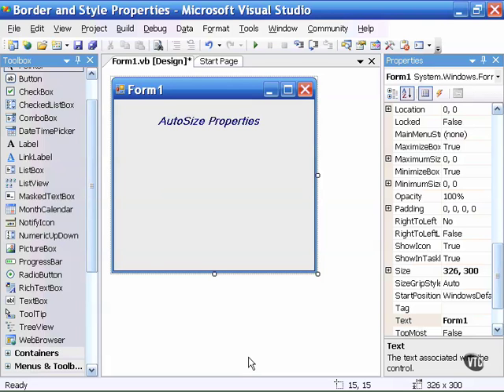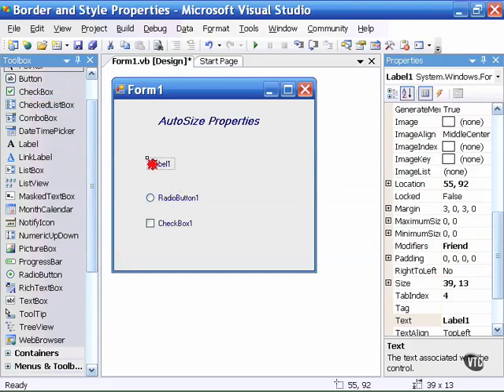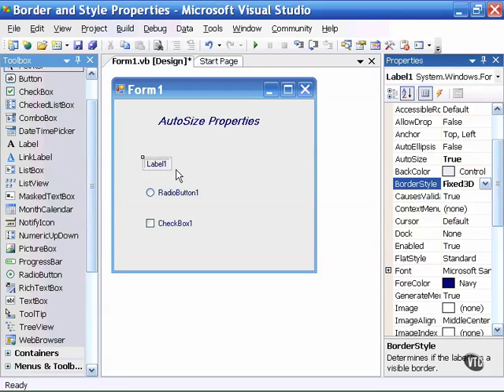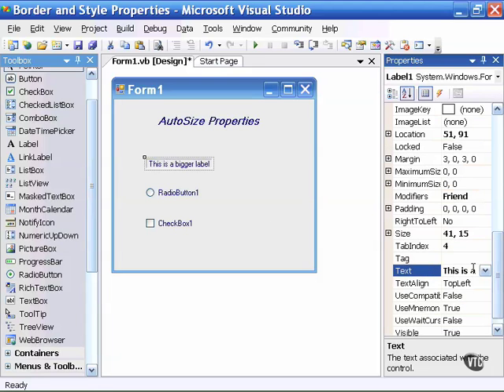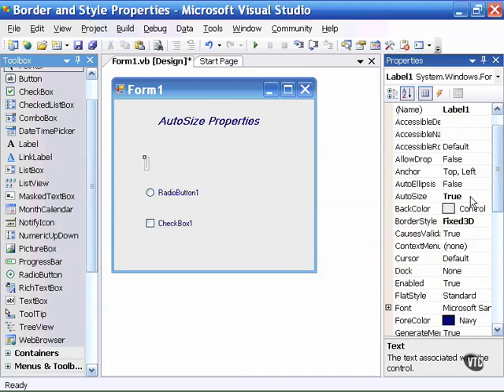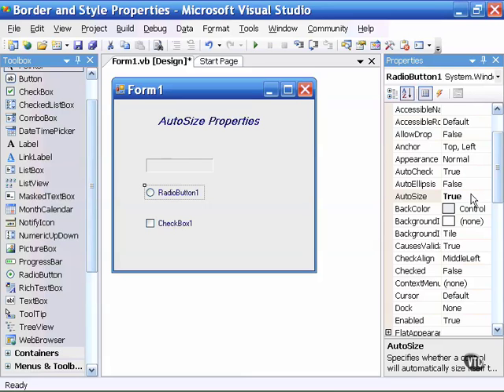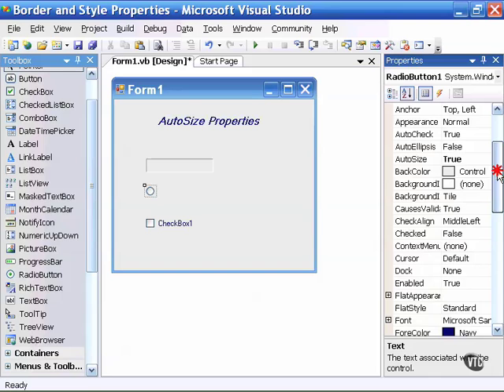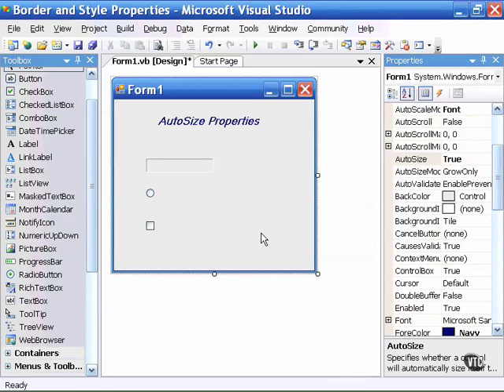03 04 AutoSize Property